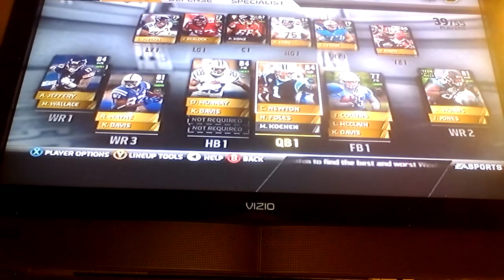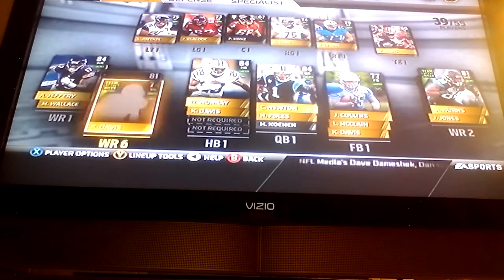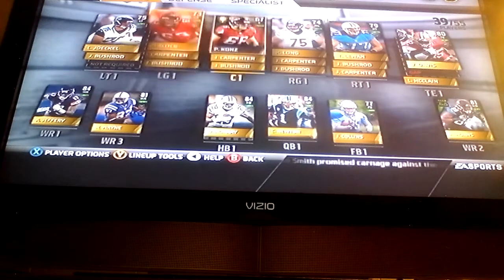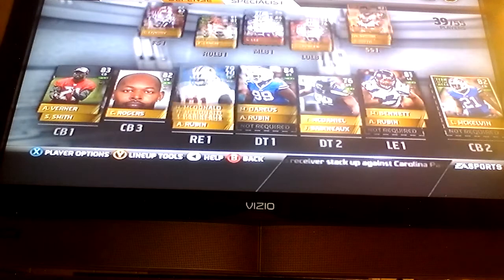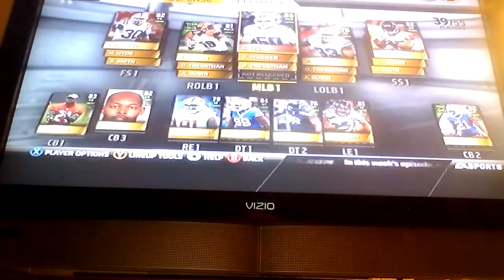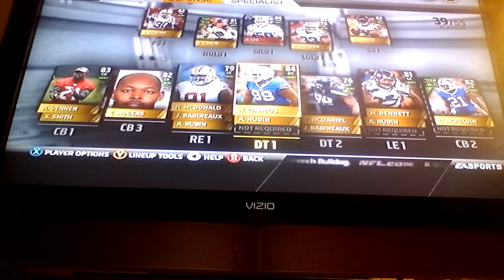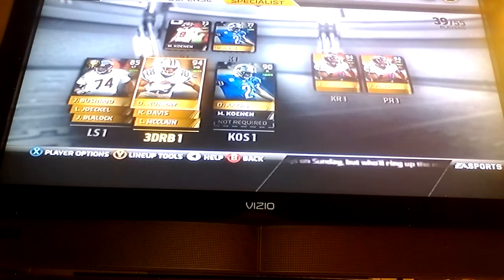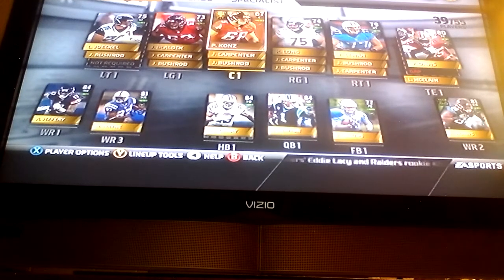Mut 15 LINEUP UPDATE! 80 Overall!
My Current Mut 15 Lineup.
80 overall.